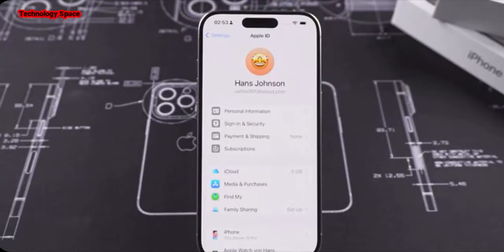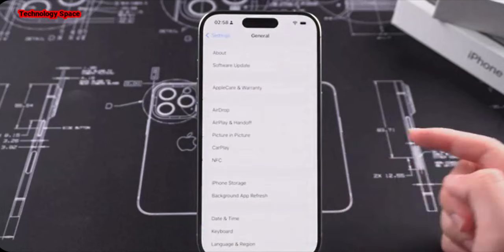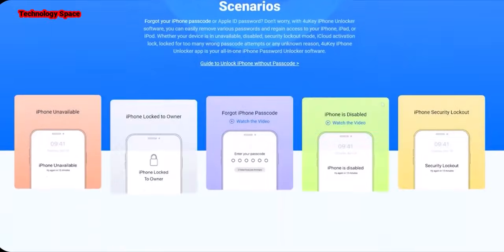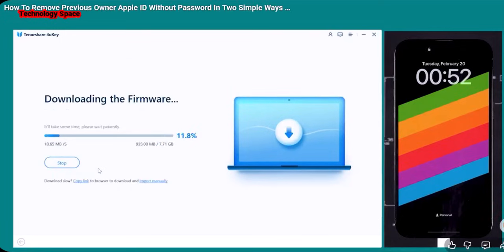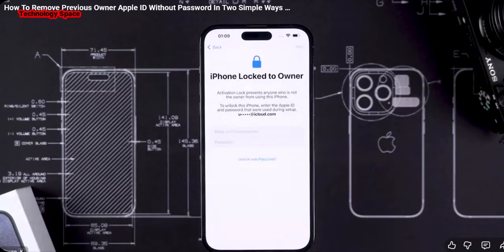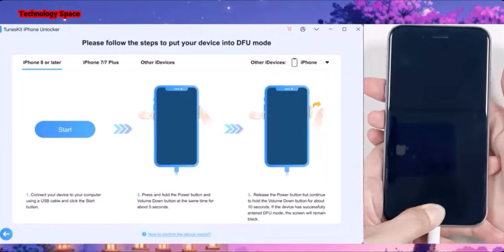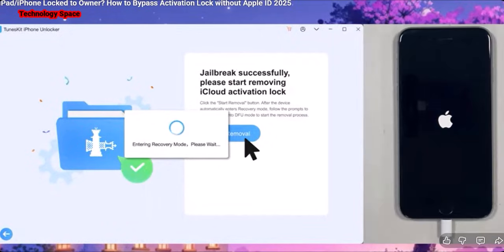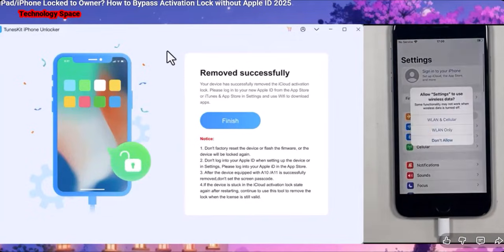Remove Activation Lock Without Previous Owner | Tenorshare 4uKey Review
Try 4uKey now Use Tenorshare 4uKey to unlock iPhone/iPad/iPod without a passcode — fast, safe, and easy.
Remove iCloud Activation Lock (no password required), iPhone passcode, Apple ID, (no password required), and regain full access to your device in minutes.